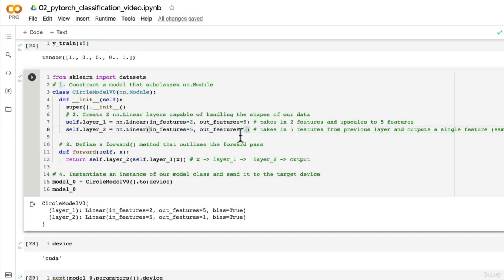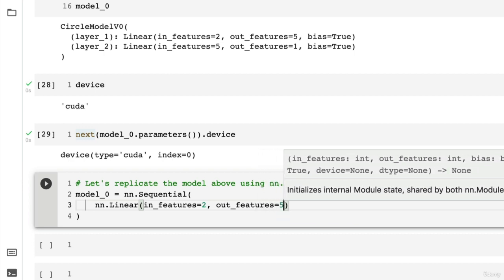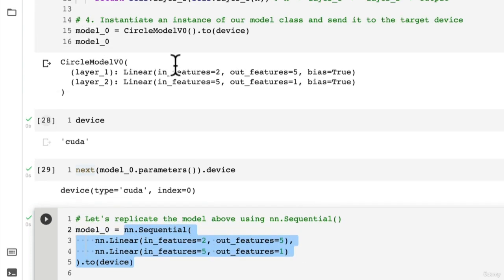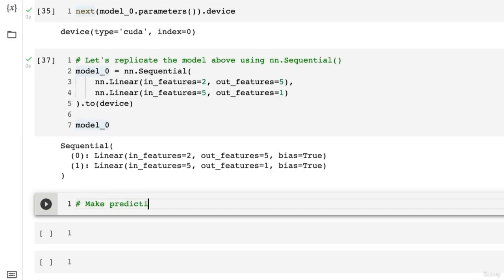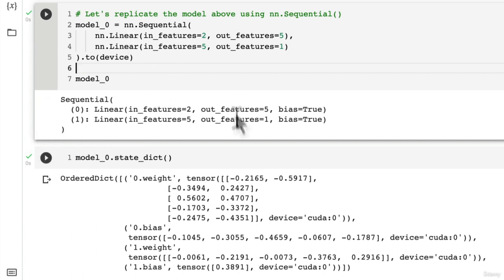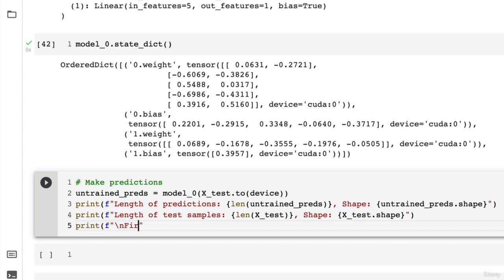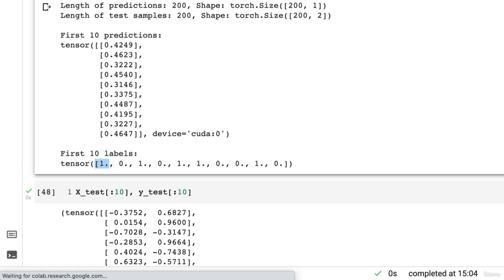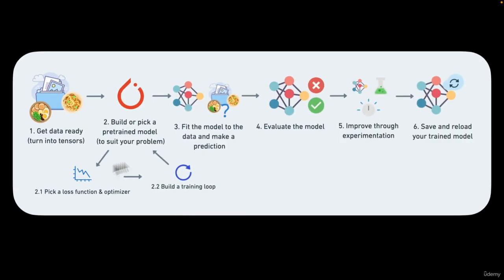9. Recreating and Exploring the Insides of Our Model Using nn.Sequential